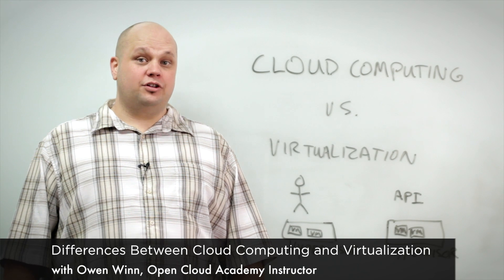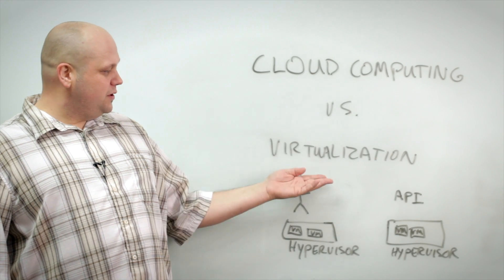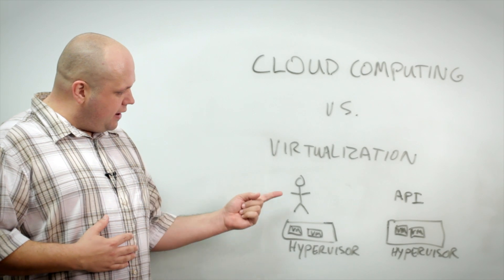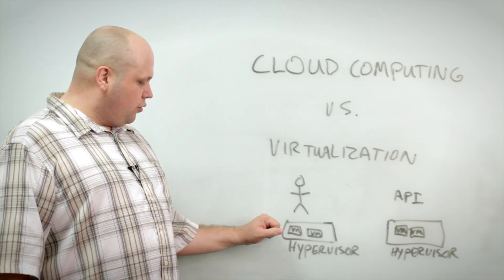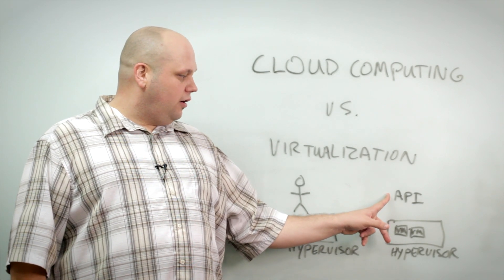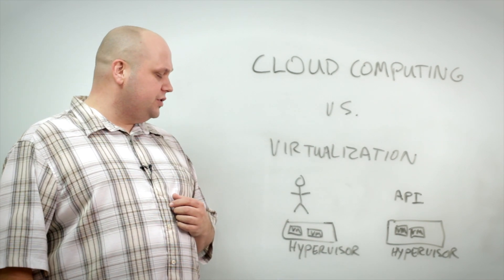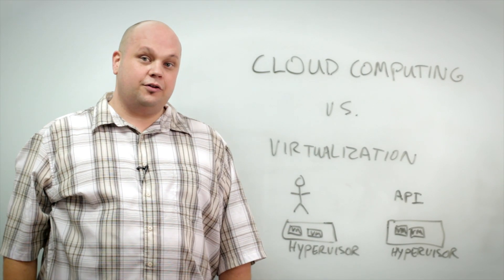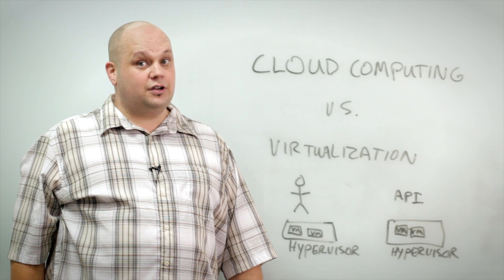Differences Between Cloud Computing and Virtualization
In this video, Open Cloud Academy instructor Owen Winn briefly discusses the major differences between Virtualization and Cloud Computing for the CloudU MOOC learning series "Evolution of a Solution".